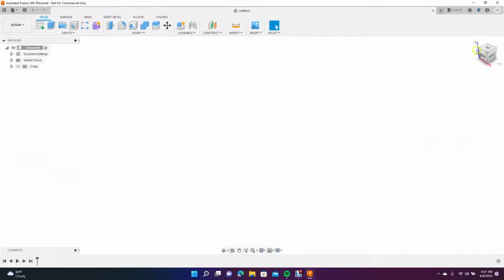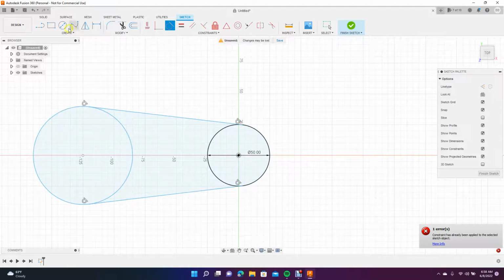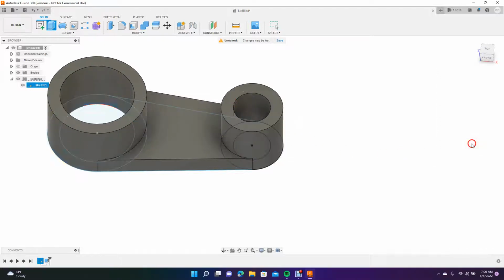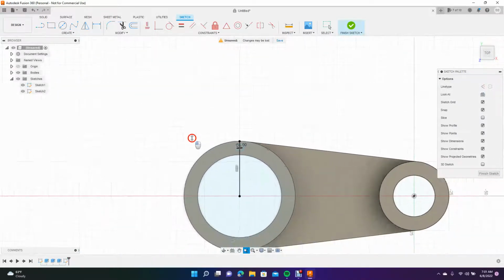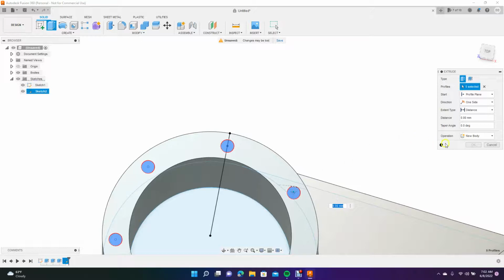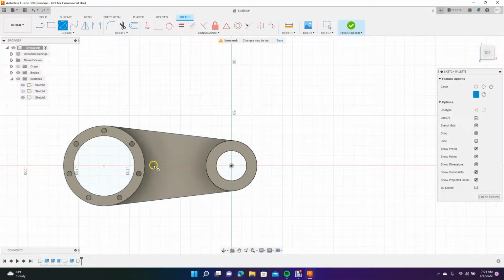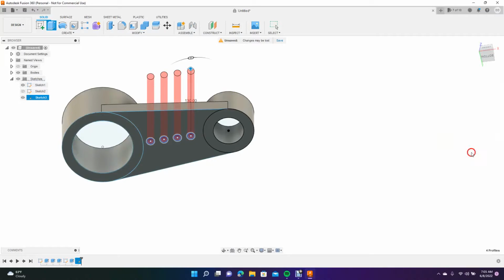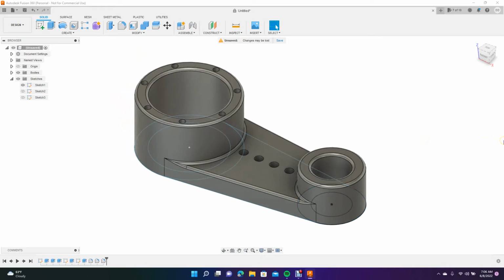How to make a basic part in fusion 360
This tutorial will show you how to make a basic part in fusion 360. The tutorial will cover extrude, how to create a circular pattern, how to create a rectangular pattern, and how to add fillets to the final design. This is a beginner tutorial and is easy to follow along.